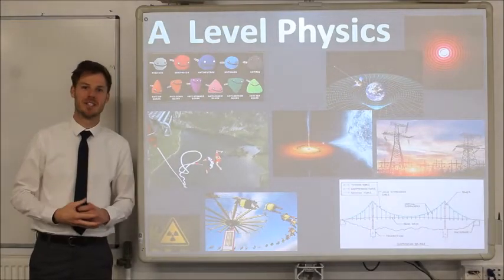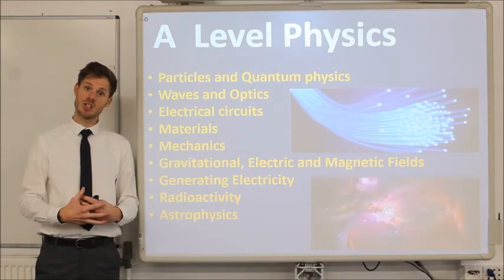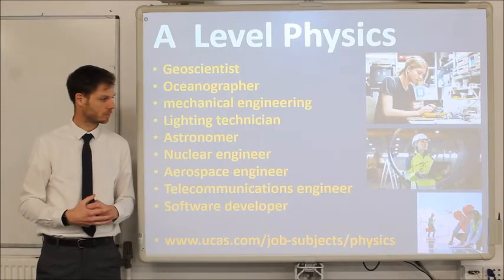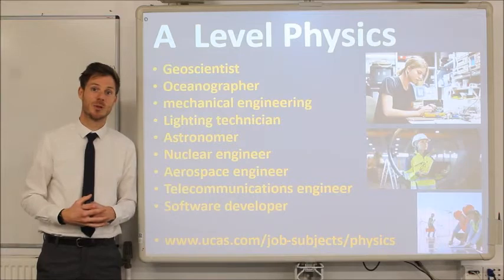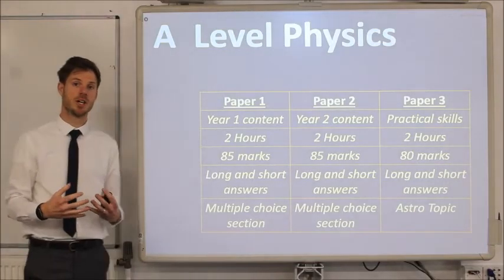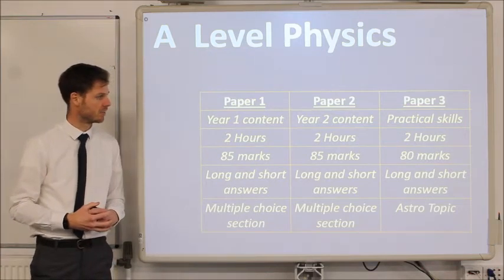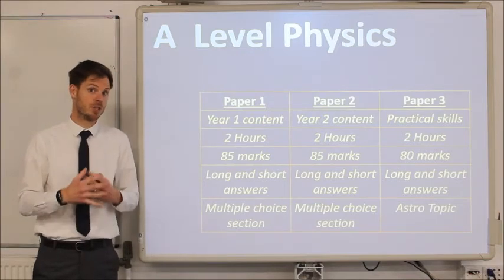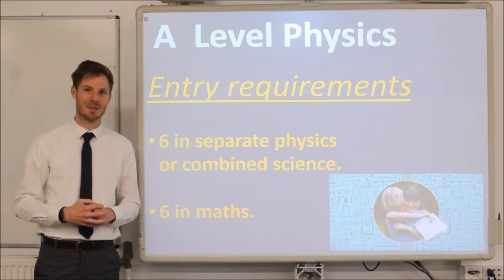Sixth Form Open Evening: A Level Physics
Find out about studying Physics at The Gryphon Sixth Form